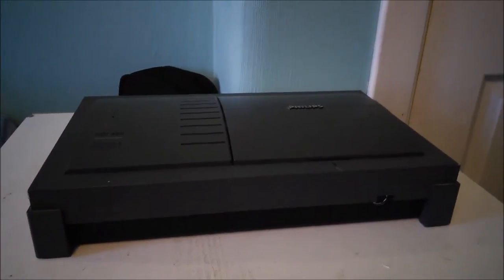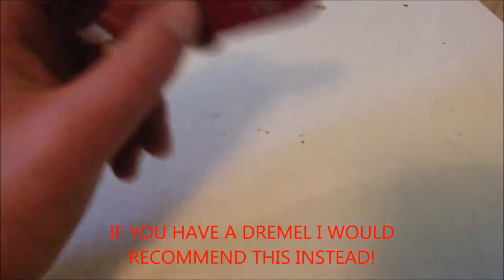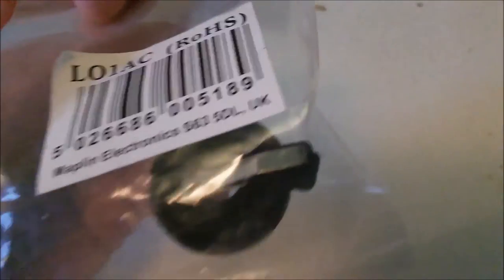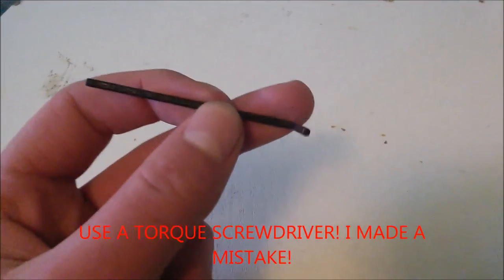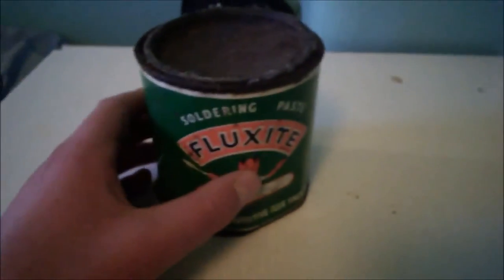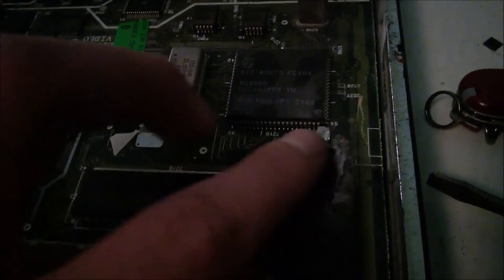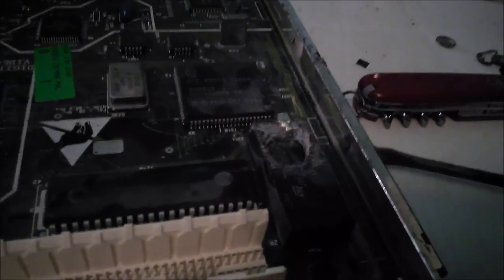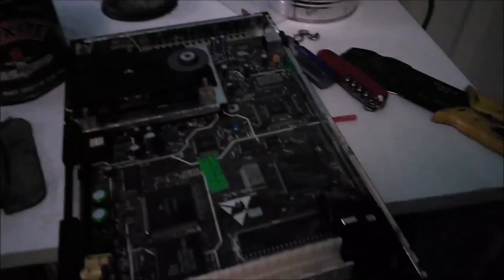Philips CD-I 450 Timekeeper Battery Replacement Guide/Worklog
Worklog of replacing my Philips cd-i 450 timekeeper battery with a PC battery. Some things didnt go great but in the end it turned out good. Hope this helps some other people repair their Philips cd-i!
Caution-THIS IS HARD!

What you will need:
CR2032 battery
CR2032 battery holder
thin wire
solder
flux
soldering iron
screwdrivers etc
DREMEL IS HIGHLY RECOMMENDED!